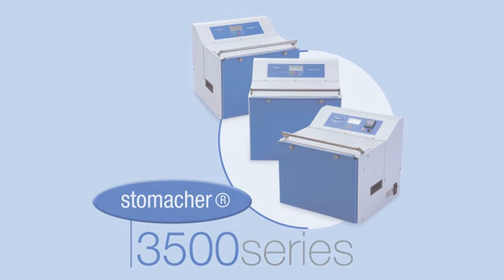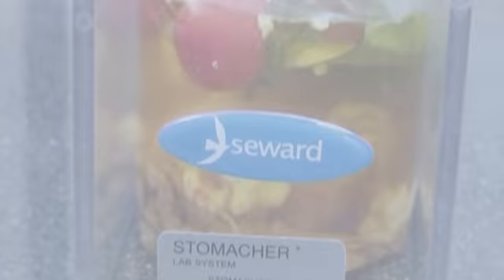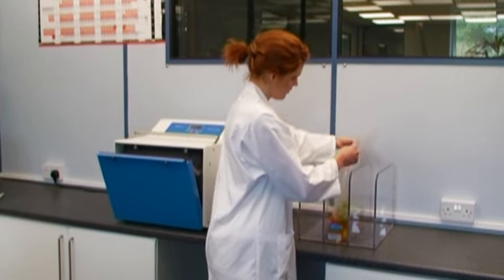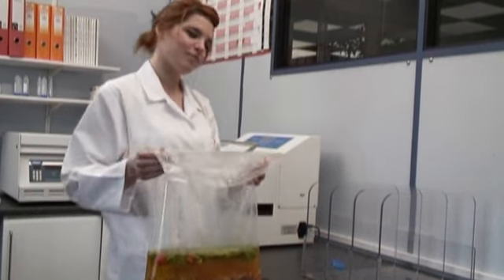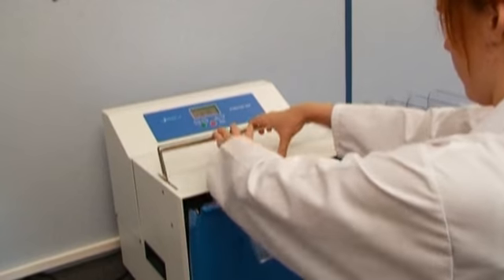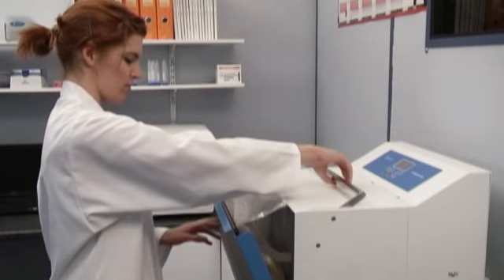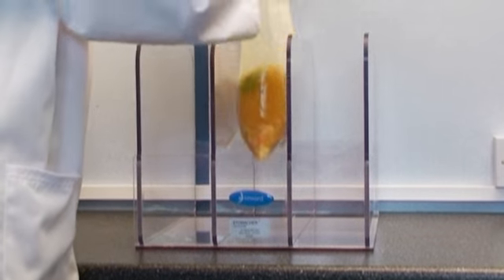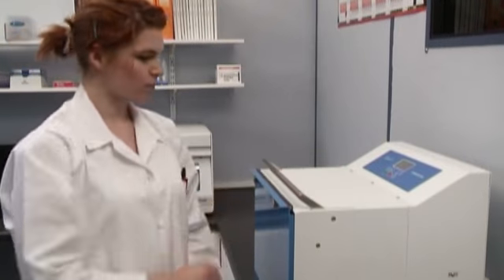Stomacher 3500 Biomaster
Source : Seward